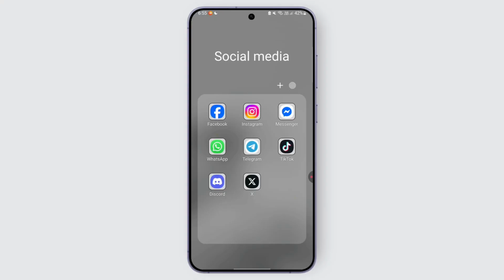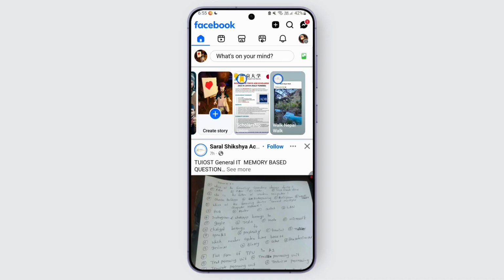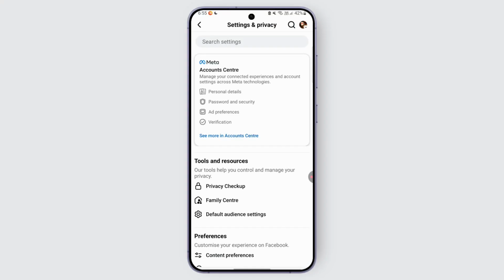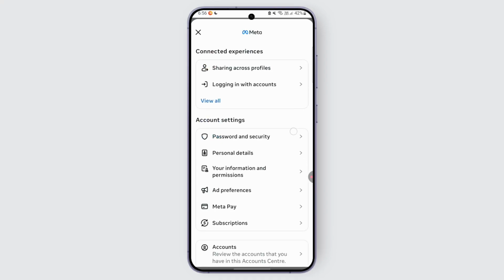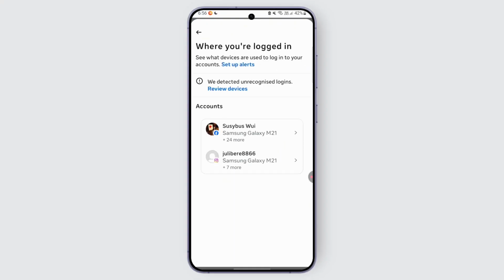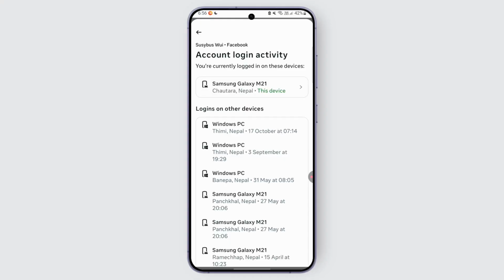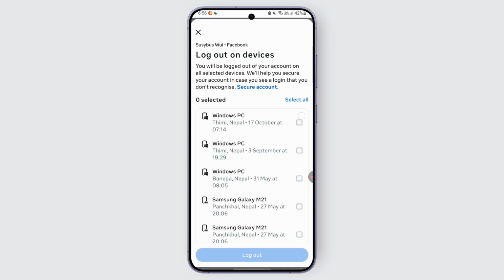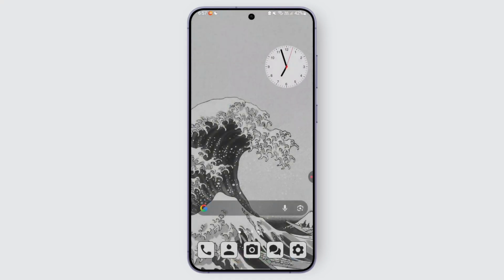How to Remove Messenger Account from Another Phone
Want to remove your Messenger account from another phone and secure your account instantly? This video will guide you through the steps on how to remove a Messenger account from another phone quickly and easily. Whether you're asking, "How do I log out my Messenger account from another device?" or need help managing connected devices, this tutorial has you covered. Learn the steps to disconnect your Messenger account remotely and protect your privacy. Watch now to see how you can remove your Messenger account from another phone today!

Timestamps:
00:00 How to Remove Messenger Account from Another Phone
00:10 How Do I Log Out My Messenger Account from Another Device?